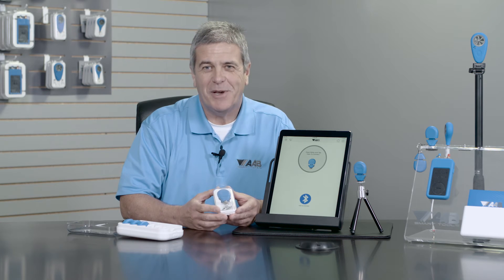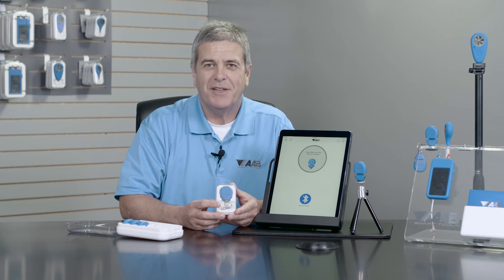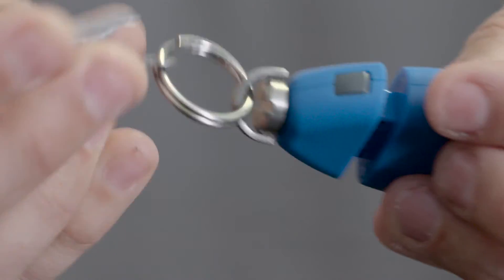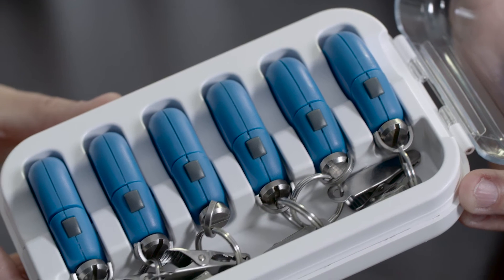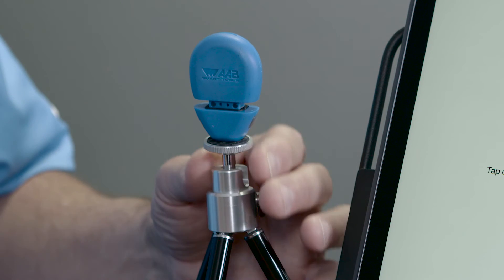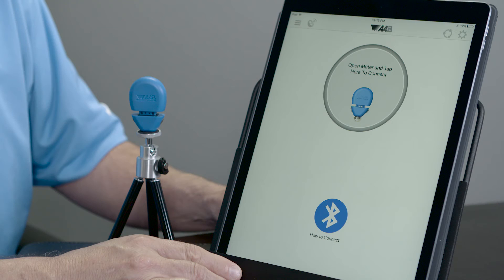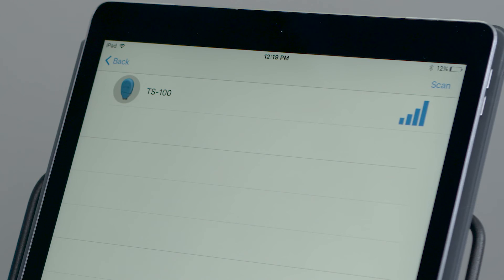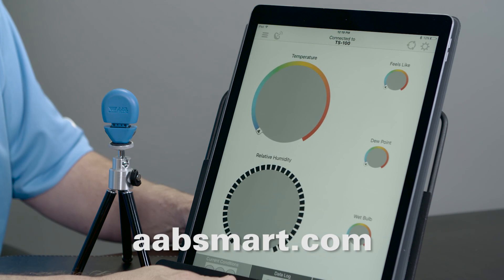TS-100 Temperature & Humidity Meter by AAB Smart Tools (Intro- Part 1)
The Key to Accurate, Powerful Data is Here! Introducing the TempSmart TS-100 –  the first Temperature & Humidity Meter and Data Logger that fits on your keychain.

Easy to Use and Accurate Readings For:
• Feels Like Temperature
• Relative Humidity
• Dew Point Data Storage & Logging Capabilities
• Meter contains a solid state EEPROM memory chip that stores  the last 20,000 temperature and relative humidity readings.
• Readings are uploaded when the device is connected to the smart device.
• Users can name each meter to identify location.

Enhances Productivity, Safety and Professionalism:
• Includes a ¼”-20 metal D-ring connector, keychain split-ring      and alligator clip for various mounting configurations.
• Can be mounted on the TRI-MIN Tripod & EXP-64 Extension Pole – no ladder needed!
• Emails professional and personalized reports to validate  work performed.
• Rugged, weather resistant housing protects the sensors when        off/closed and provides quick readings when turned on/open.

Compatible with:
• iPhone 4S and newer iPadGen3 and newer operating on iOS 7.0 or newer.
• All Bluetooth Smart compatible Android phones & tablets with operating  system 4.3 (Jelly Bean) or newer.

For a list of compatible Android phones, please